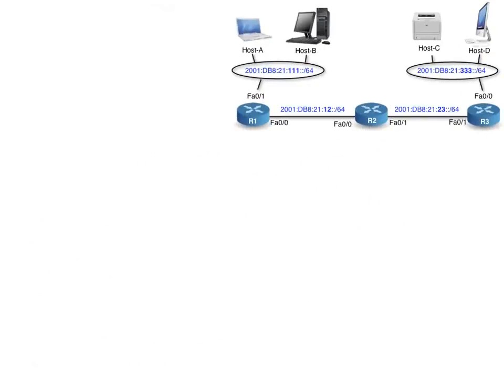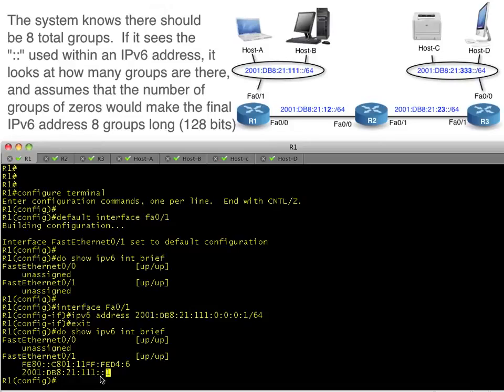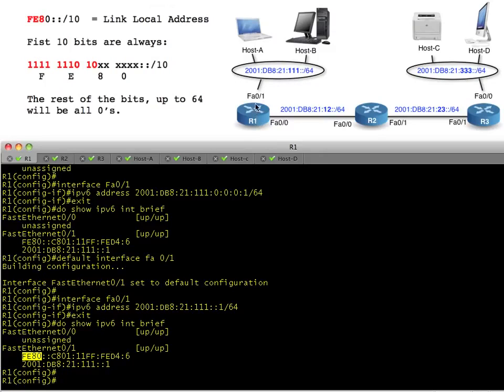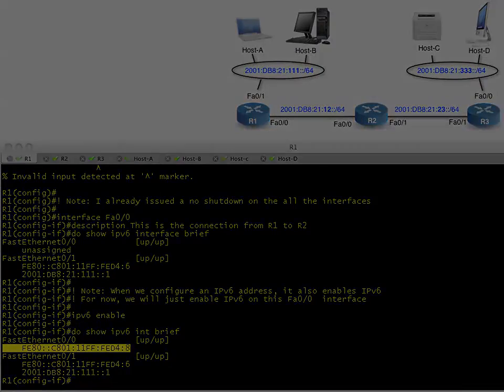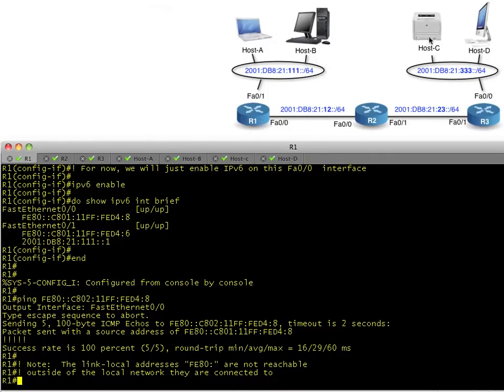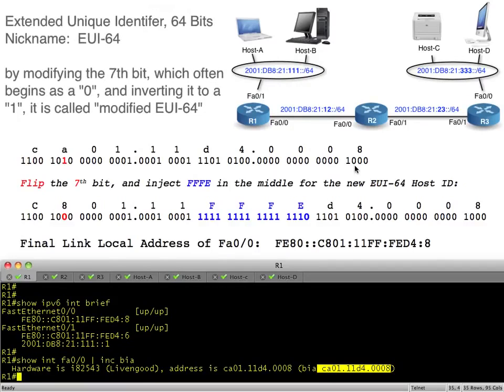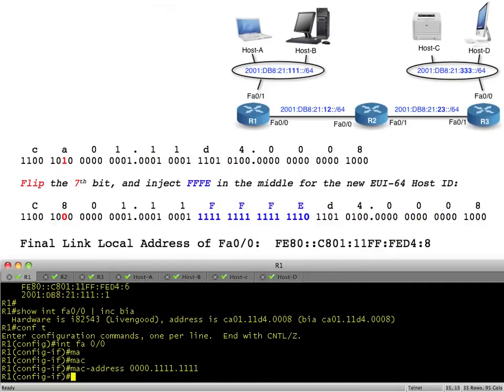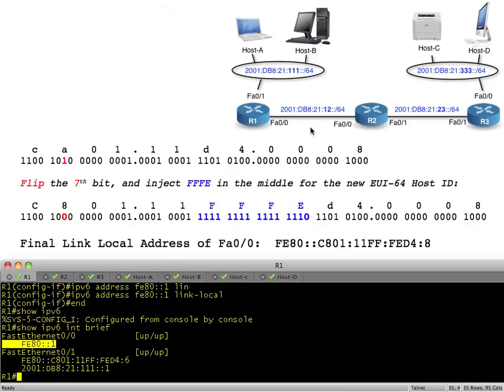IPv6-02 Lov'n the Link Local Address.mp4